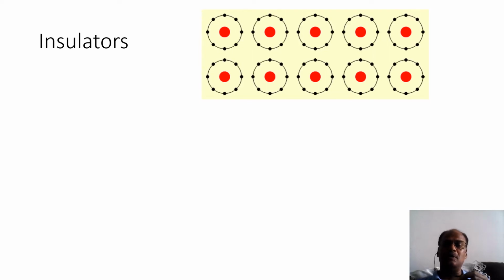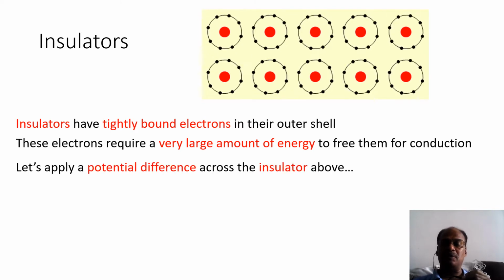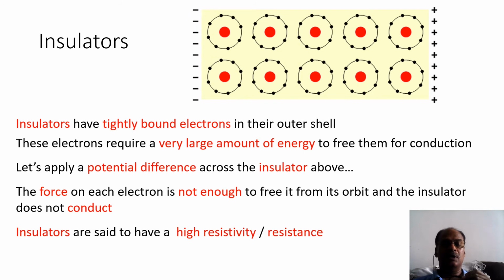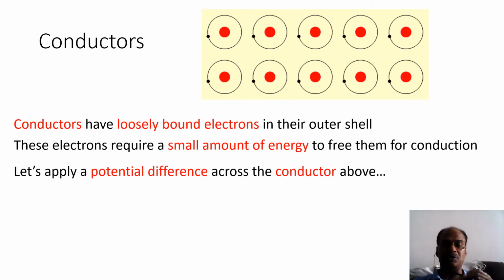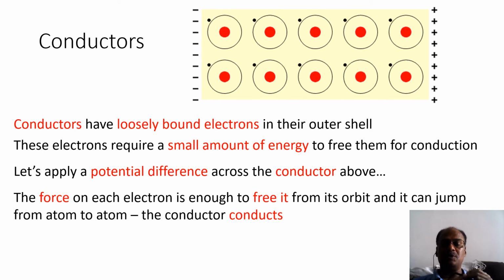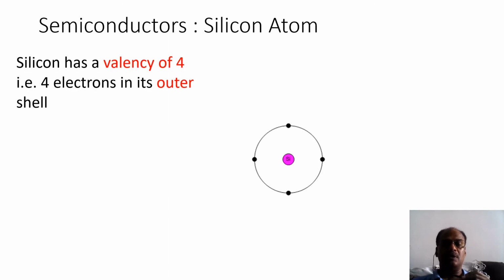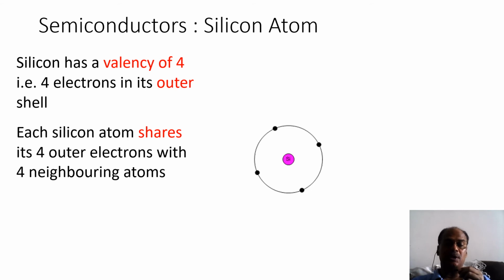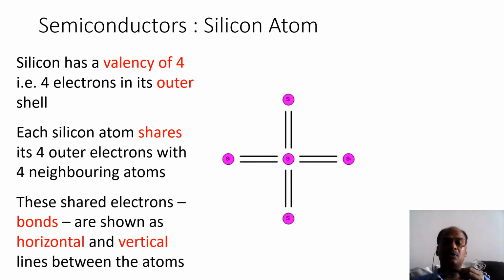Assignment 1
Types of materials such as Insulator, Conductor and Semiconductor